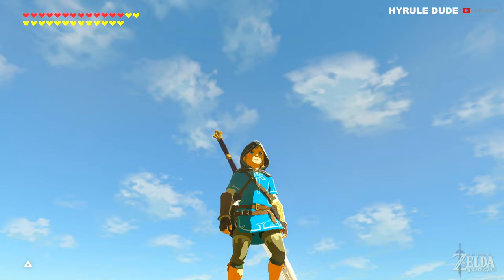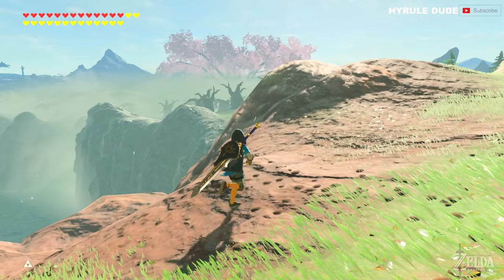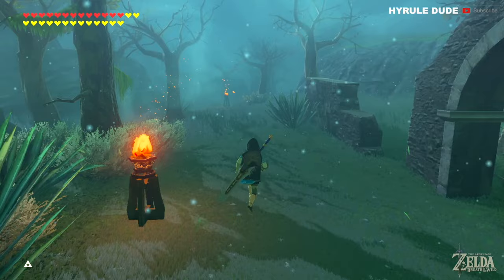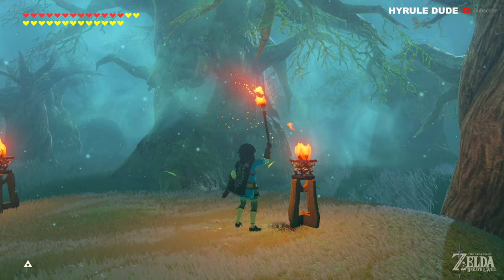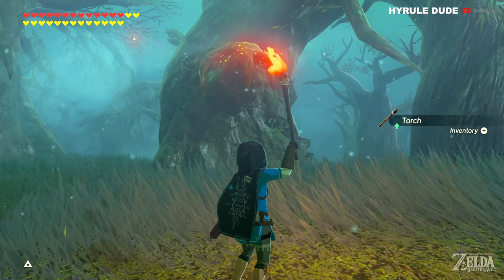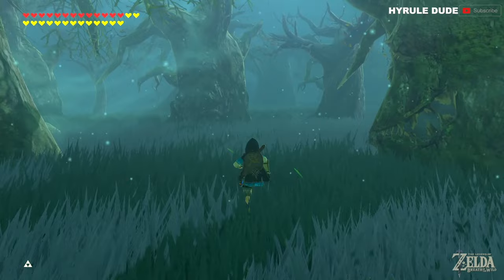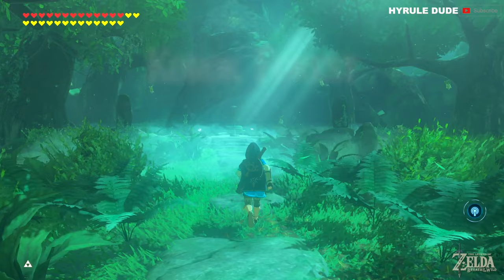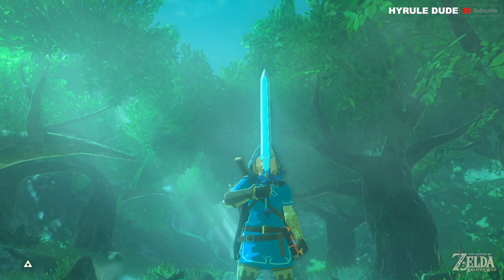How to Get the Master Sword and Korok Mask in Zelda Breath of the Wild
This video shows you How to Get the Master Sword and Korok Mask from the dlc pack expansion pass in Zelda Breath of the Wild. We will navigate through the Lost Woods which is home to the Great Deku Tree as well as Hestu. Here you can upgrade your inventory slots by trading any korok seeds you've found to hestu which allows you to carry more weapons, bows and shields.

CHECK OUT SOME OF MY OTHER SUPER COOL VIDEOS!

Gear Used to Make this Video:

1) El Gato HD60 Game Capture Card
2) iMac 27 Inch Retina 5K
3) Blue Snowball
4) Breath of the Wild Nintendo Switch
5) Zelda Expansion Pass